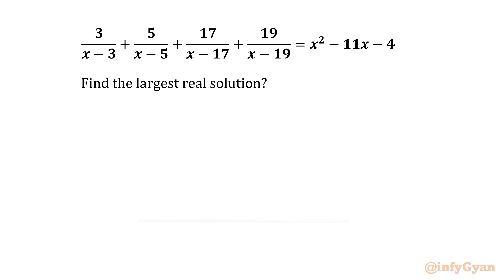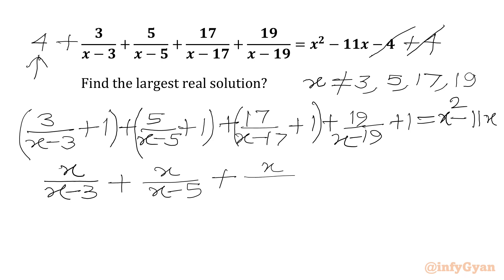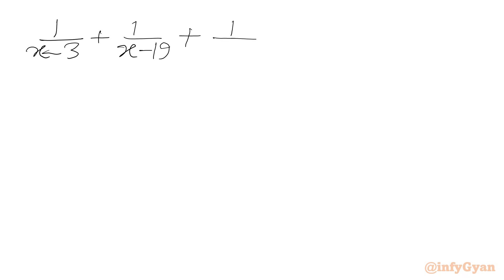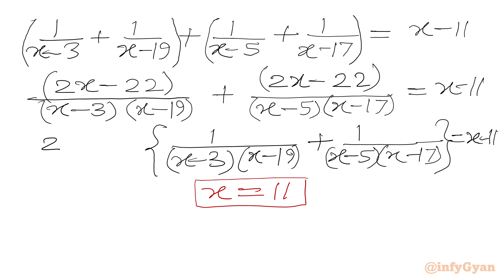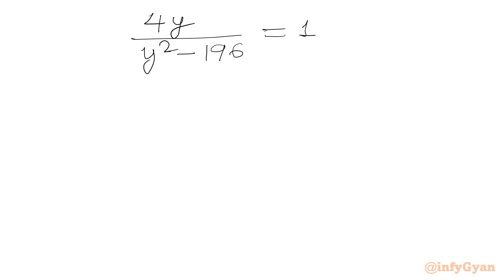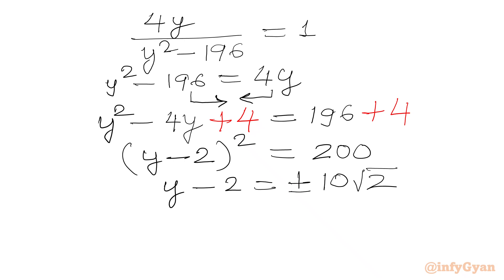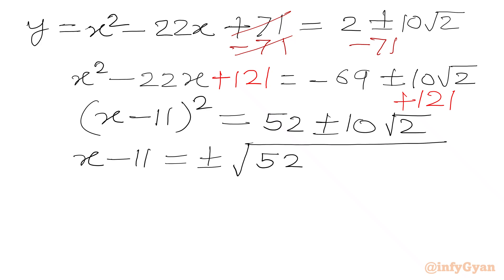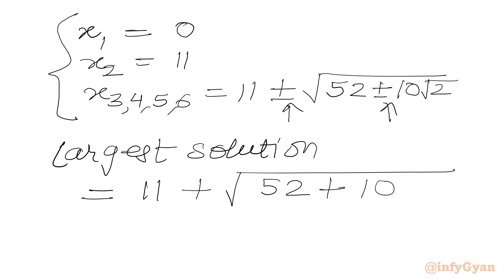A Mind Blowing Algebraic Equation | 99% Failed to Solve! | AIME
In this video, we are solving a mind blowing algebraic equation from AIME-2014, perfect for those preparing for competitive math tournaments. This problem will enhance the understanding of rational equations and simple techniques of problem-solving. Watch as we break down the solution step-by-step, providing clear explanations and insights along the way.

🔍 In this video:

Detailed walkthrough of an algebraic equation.
Tips and tricks for solving hard rational equations.